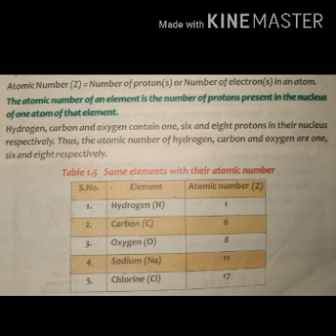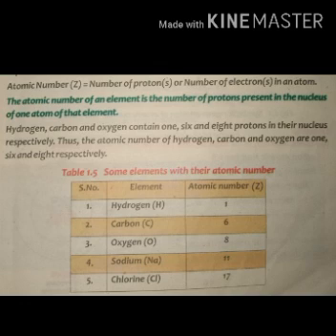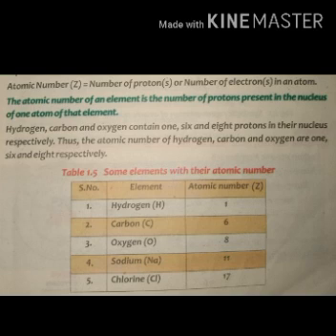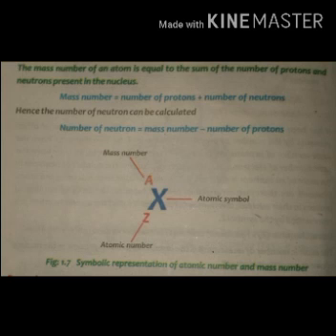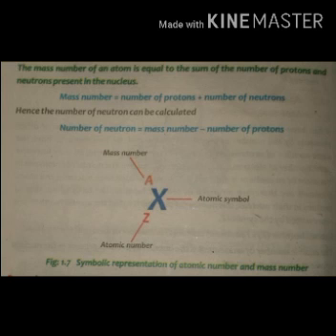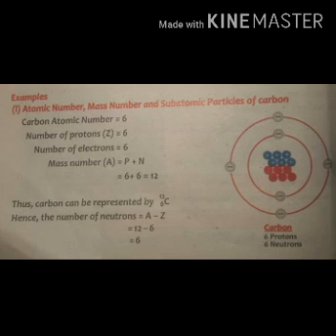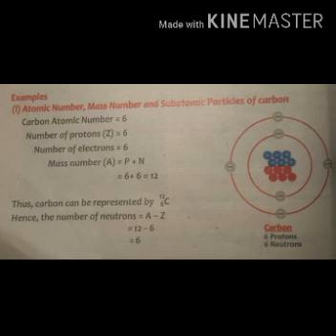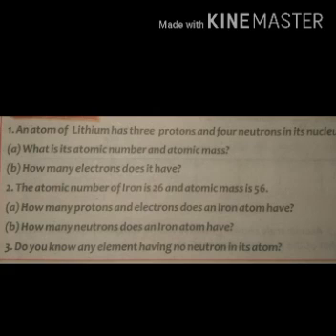Chemistry Grade 8 & 9th